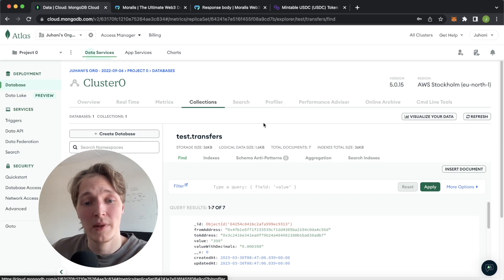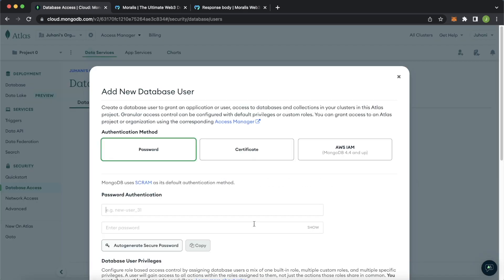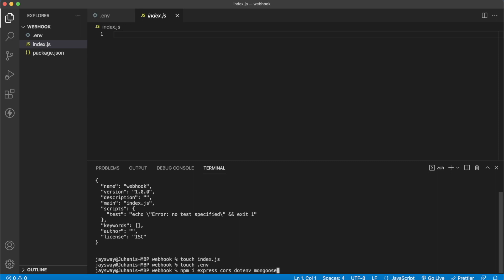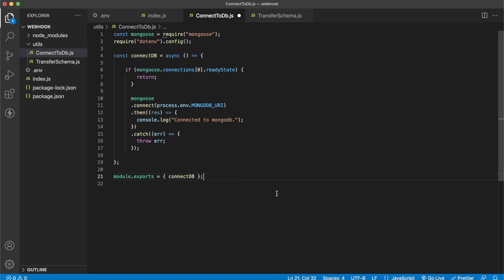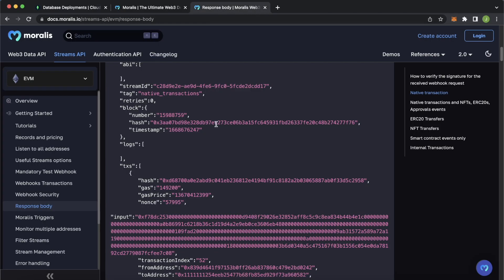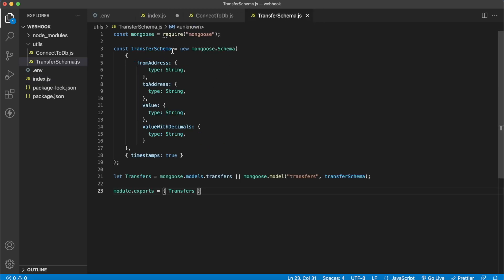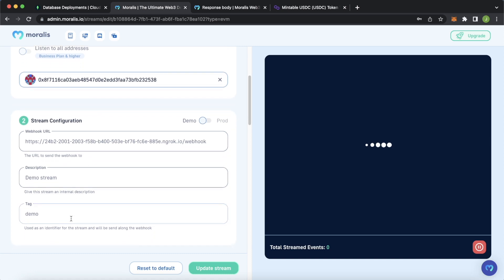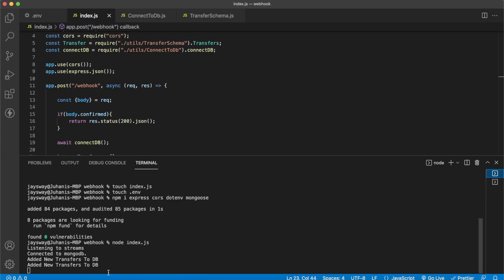Store Blockchain Data with MongoDB - Real-time Web3 Data Using Moralis Streams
In this video we take a quick look at how to set up a Moralis Streams that stores real-time web3 data in your MongoDB.